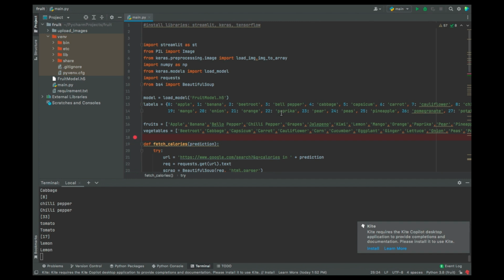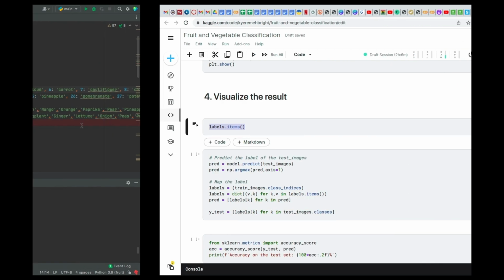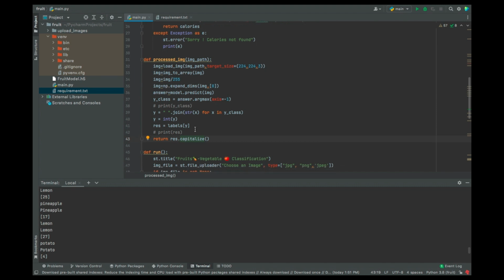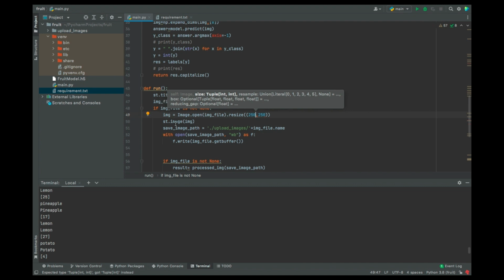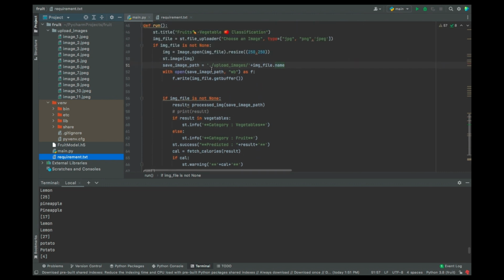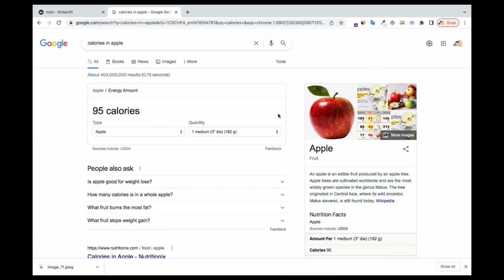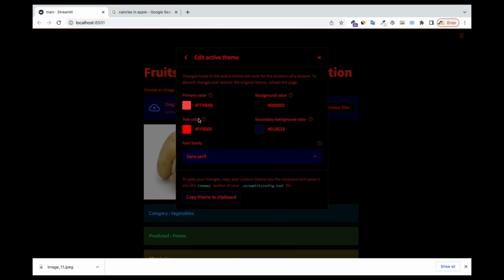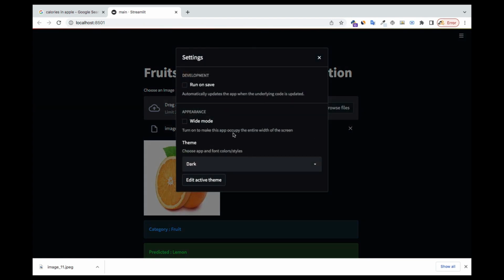𝗖𝗼𝗺𝗽𝘂𝘁𝗲𝗿 𝗩𝗶𝘀𝗶𝗼𝗻 (Part 4): Fruit & Veg Classification & Deployment Using CNN & Flask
In this 𝐂𝐨𝐦𝐩𝐮𝐭𝐞𝐫 𝐕𝐢𝐬𝐢𝐨𝐧 project, we will be building a robust Deployment Using Convolutional Neural Networks (CNN) to classify fruits and vegetables and deploy our model using Flask API.
This is an interesting hands-on Artificial Intelligence (AI) project for gaining practical experience and that you can use to build your Data Science/Machine Learning portfolio for job interviews.

For more interesting projects and learning resources visit :  datamentor.ai

Leave all your comments and doubts below. I usually answer within 24hrs.